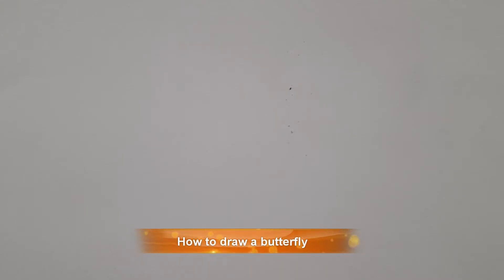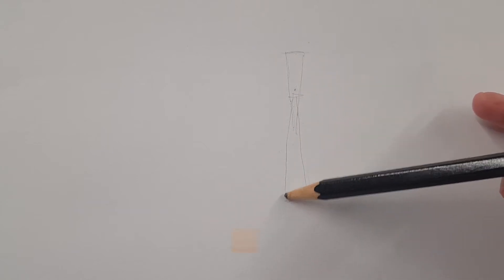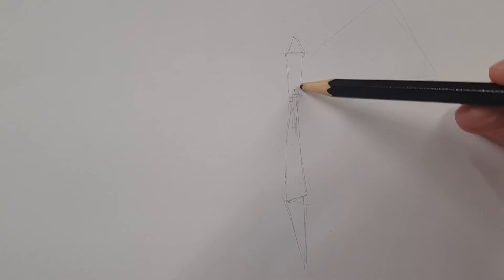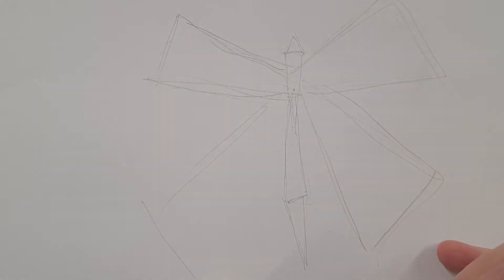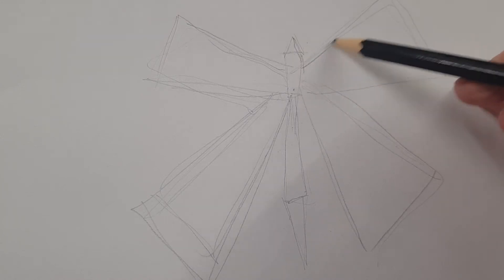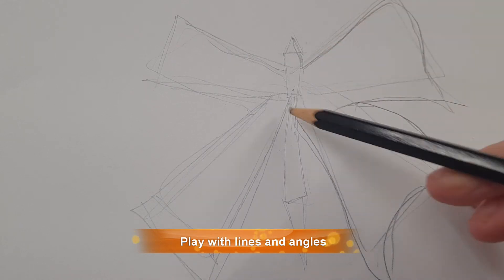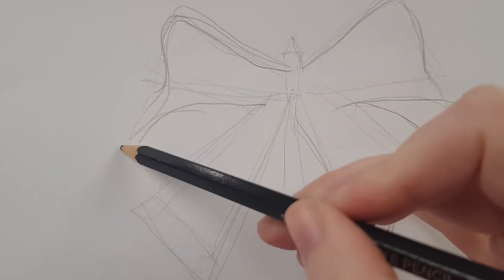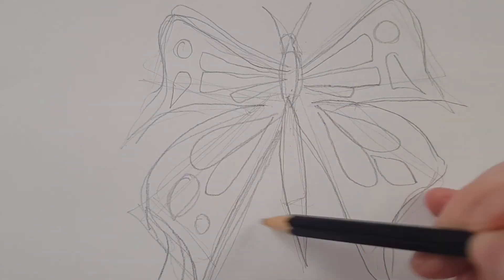draw butterfly with triangles